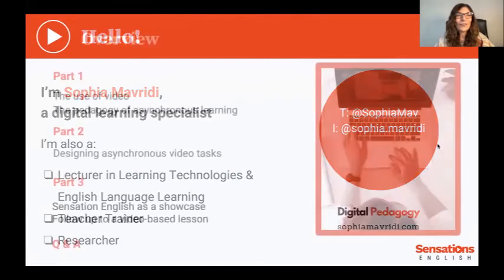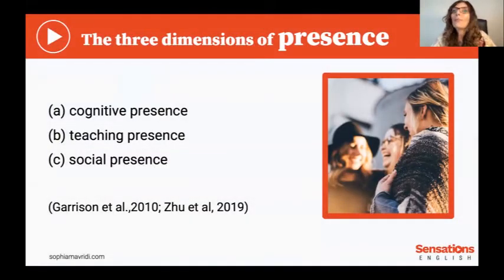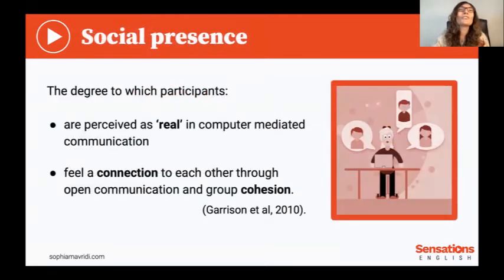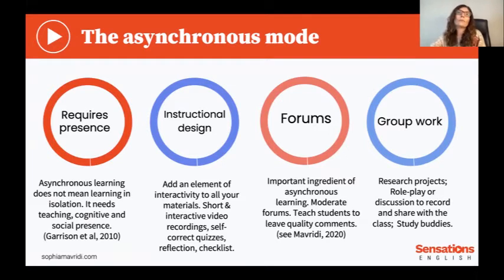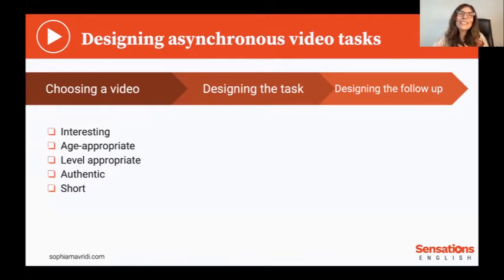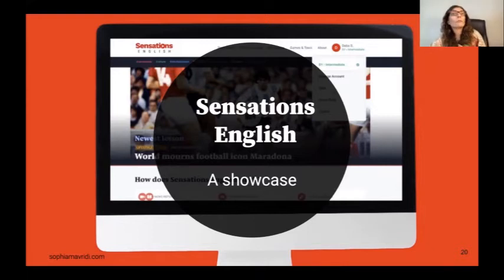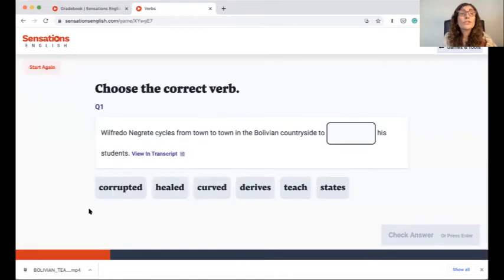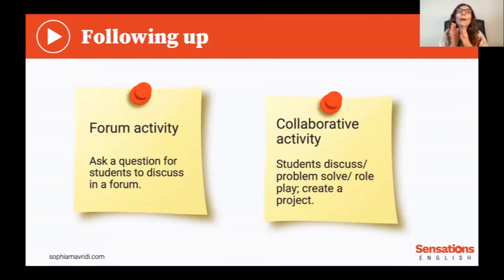Using video in ELT series: webinar 3 – Engaging students through asynchronous video-based lessons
As more and more classes are moving online, teachers are looking for engaging and pedagogically sound ways to help students learn remotely. The use of asynchronous video can offer unique opportunities for this but it usually raises a number of questions for teachers: What are the principles of using video asynchronously? Do teachers need to create their own videos or use ready-made ones? How can they scaffold and engage students at a distance? This interactive session will look at the pedagogy of using video in the asynchronous, blended and flipped classroom and suggest effective and practical ways this can be achieved.